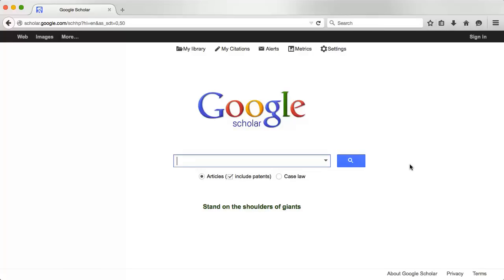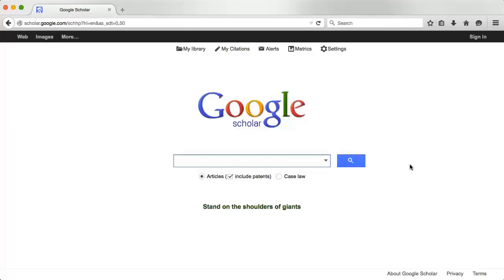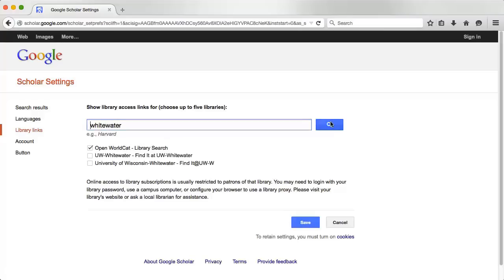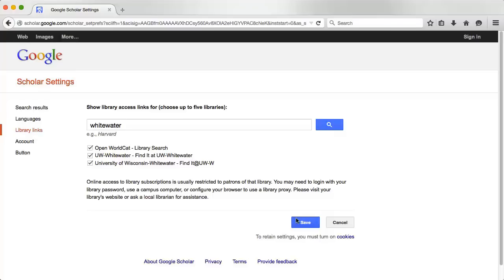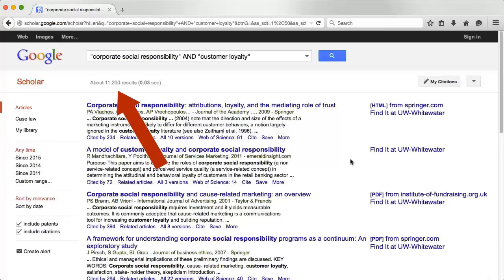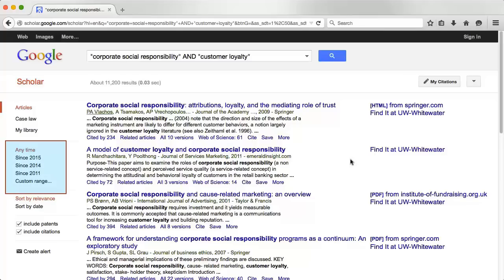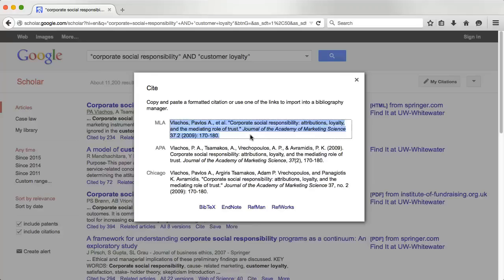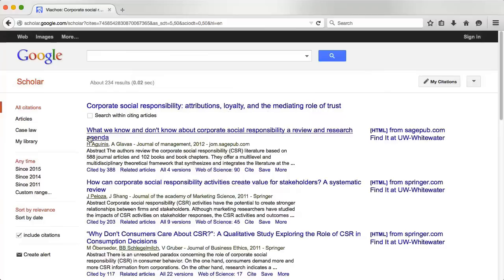Using Google Scholar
This video describes how to use Google Scholar to find articles for research assignments. Created by Amanda Howell, Reference & Instruction Librarian. Music